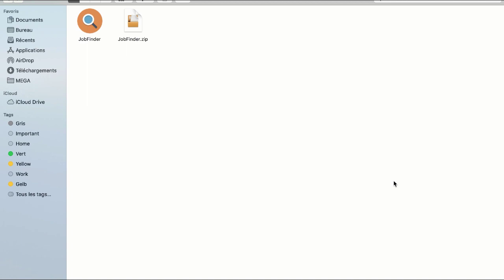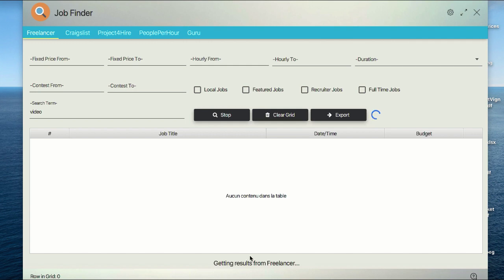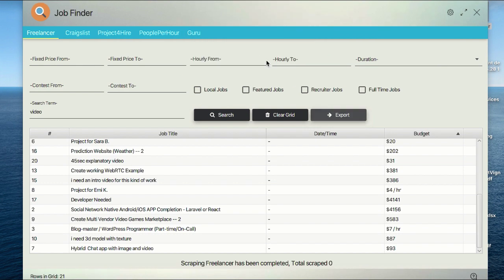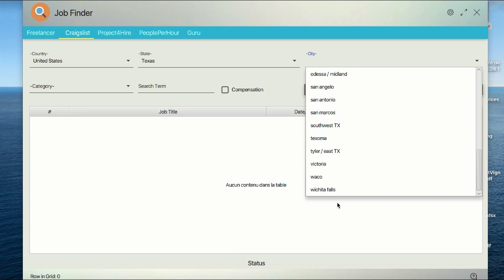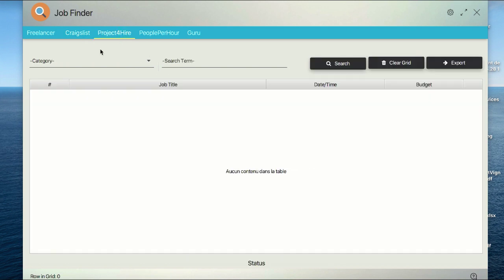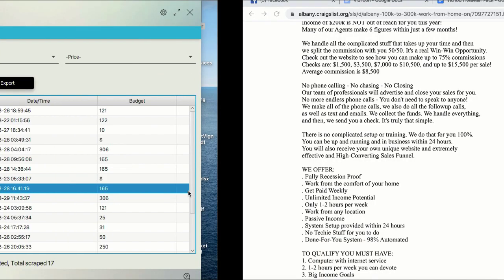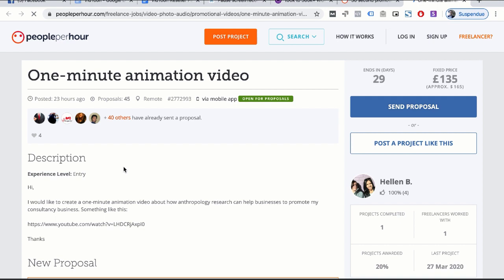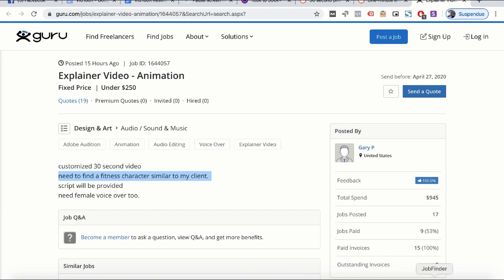How To Use JobFinder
VidToon is the ultimate solution for everyone - from complete beginner, to seasoned marketer in any niche, to any audience. Just starting out?